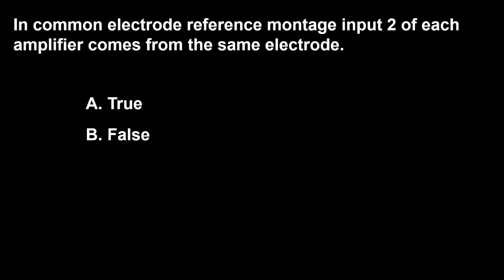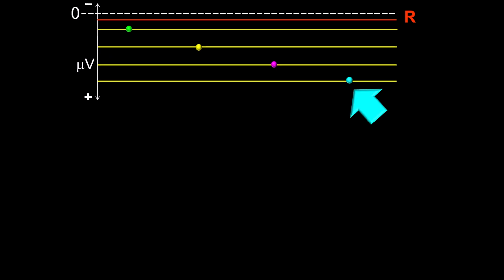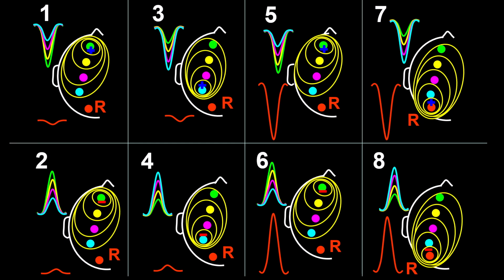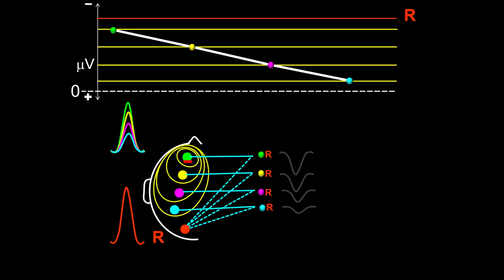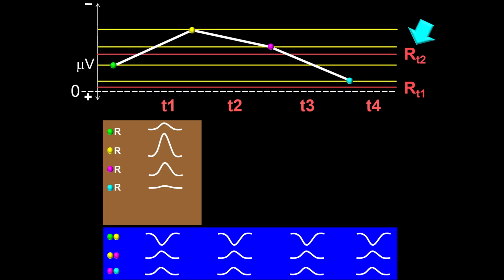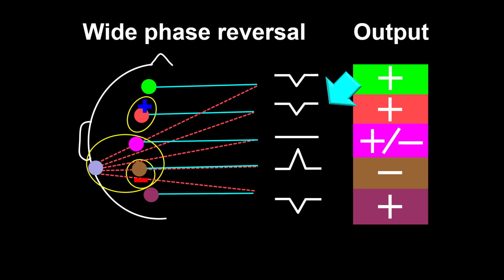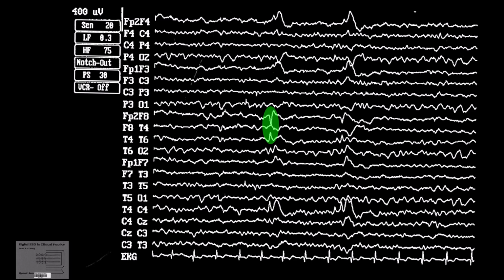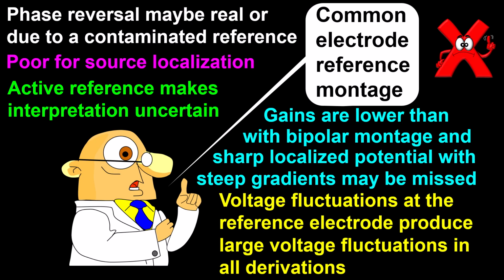Old Montage. Part 3. 2025